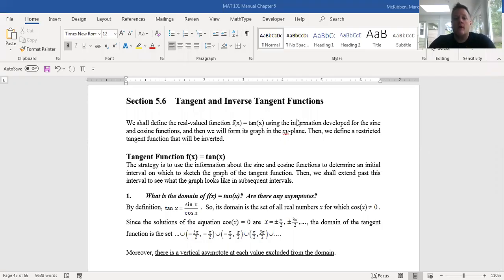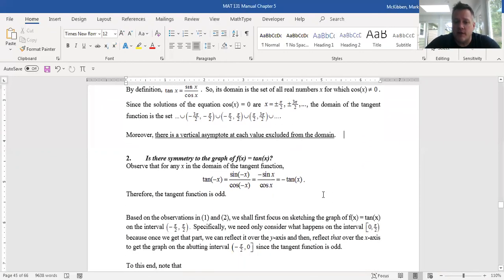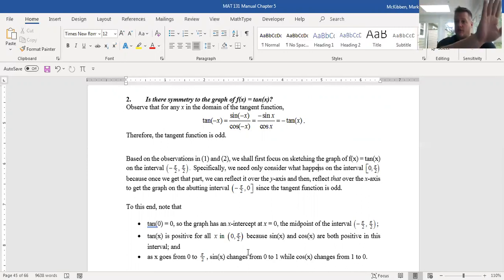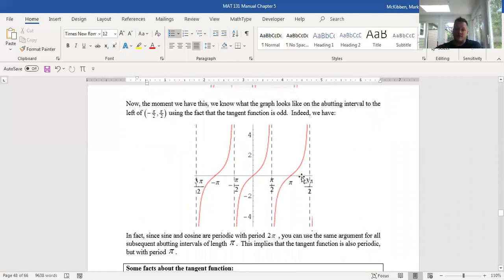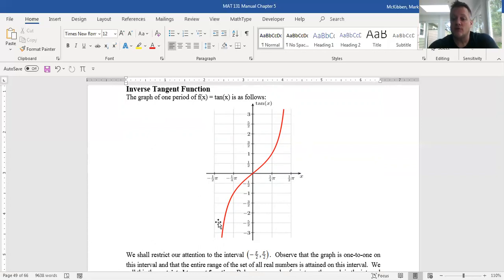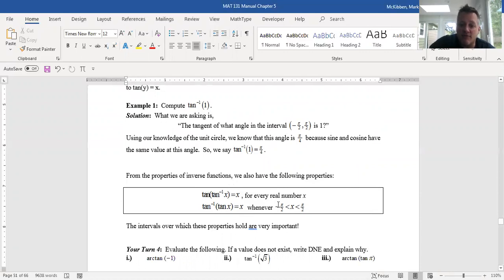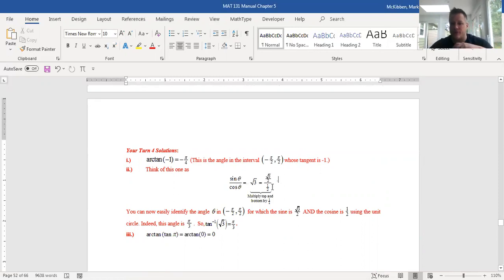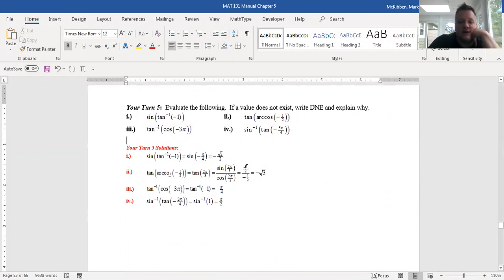MAT 131 Lecture 5 6